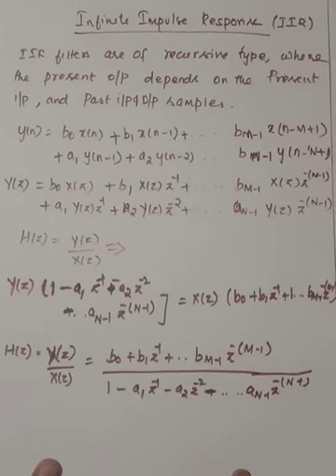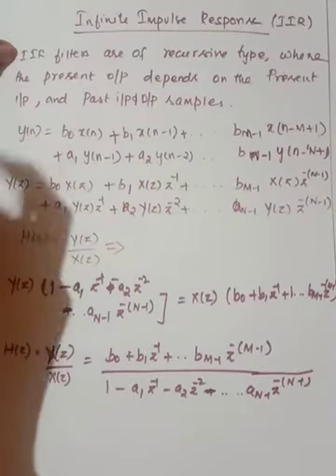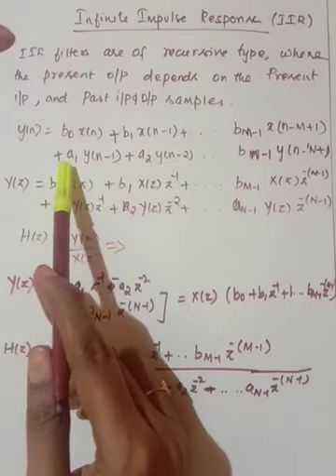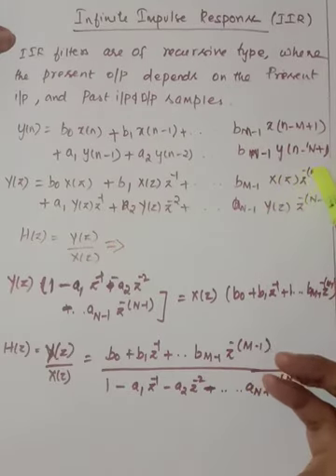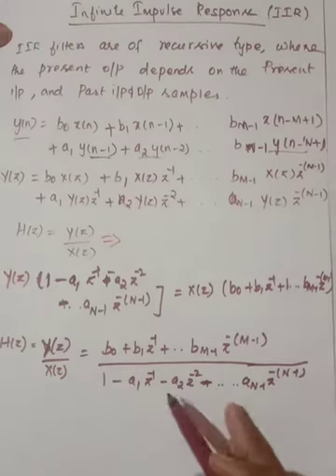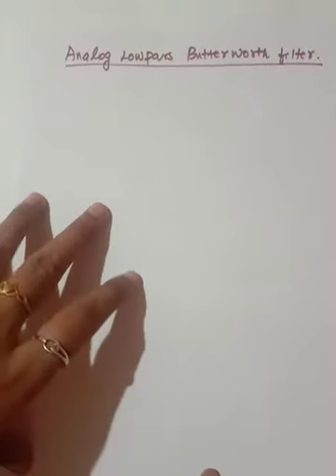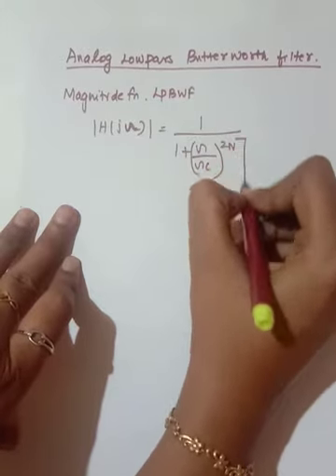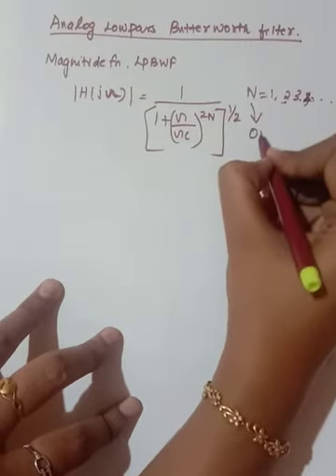Design of LPBW filter